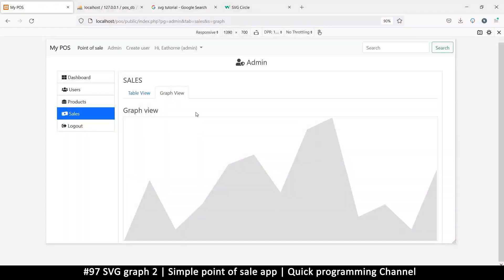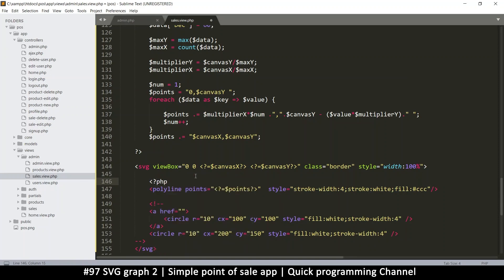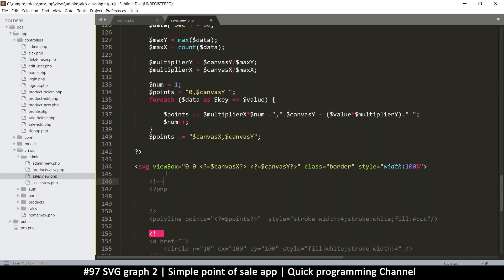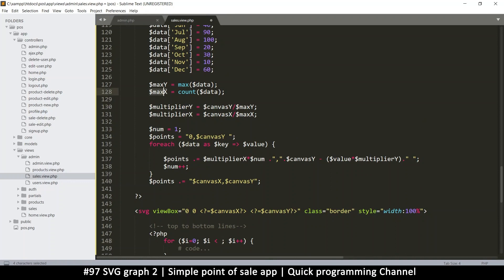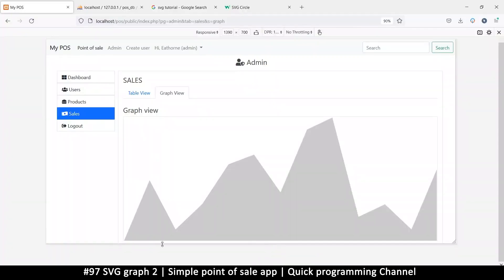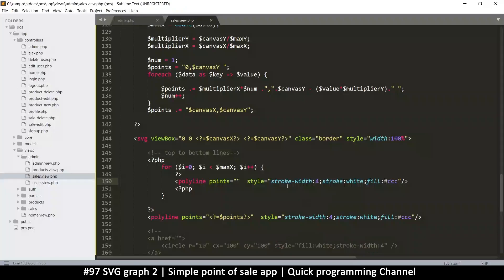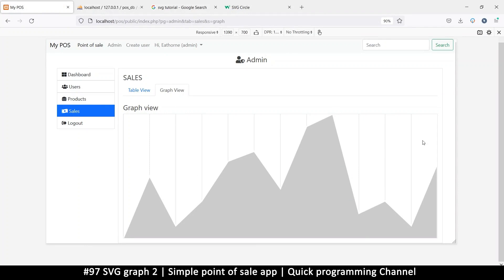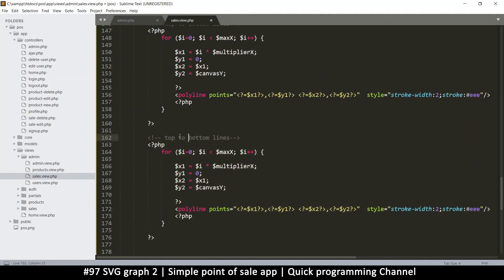#97 SVG graph 2 | Simple point of sale app in php & javascript | Quick programming tutorial